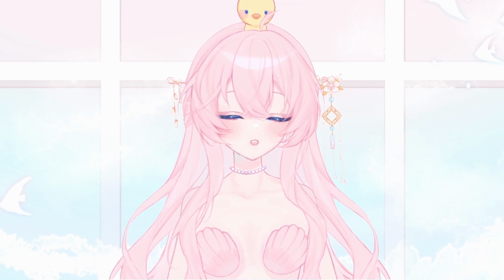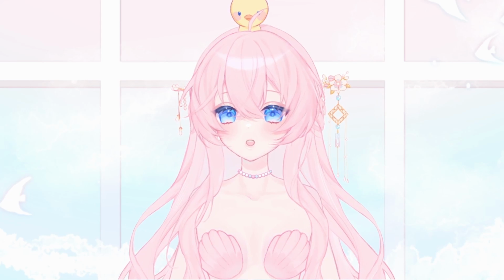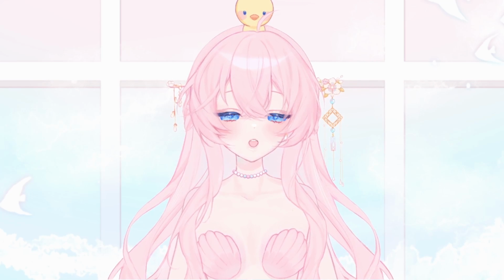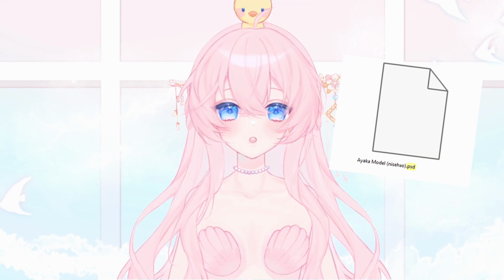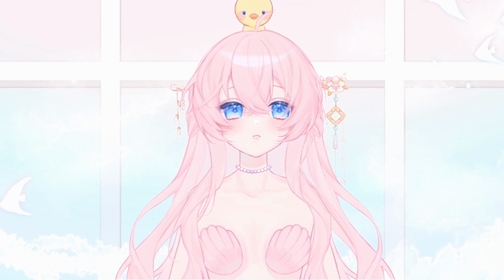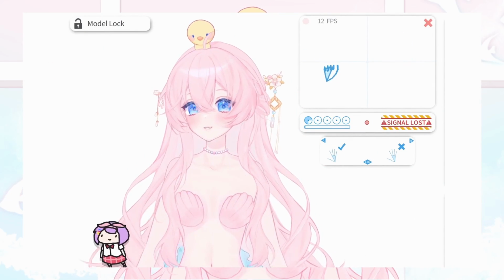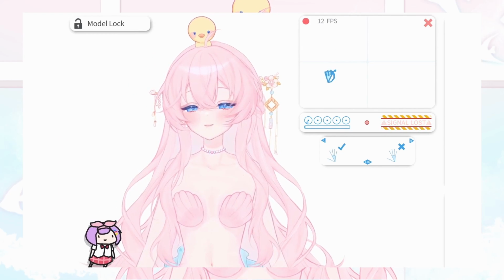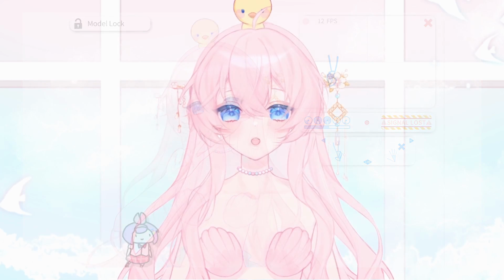What you should know when buying a vtuber model!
Hope this answers any questions you might have about starting off your vtuber journey!!

0:22 Artist vs. Rigger
0:47 Expressions
2:22 Toggles
2:58 Outfit Changes
4:09 Last Tip!
4:33 Closing Remarks

​✤ Merch✤
 ✤ Model  ✤
Art: (me) ariru